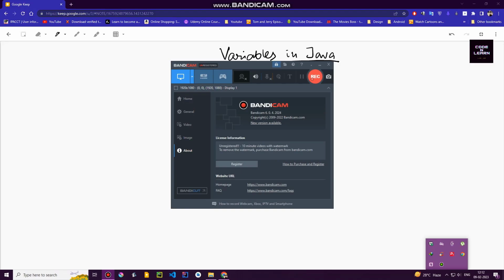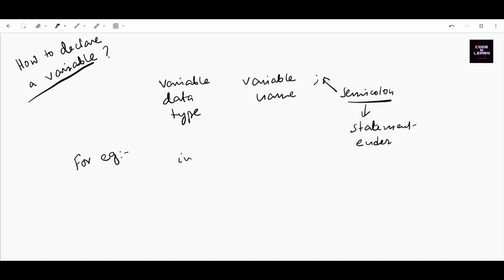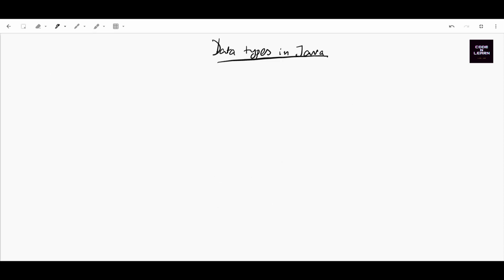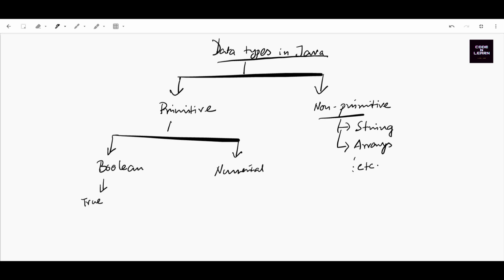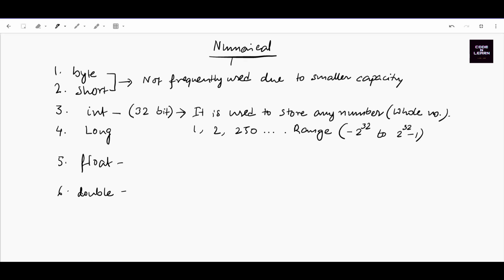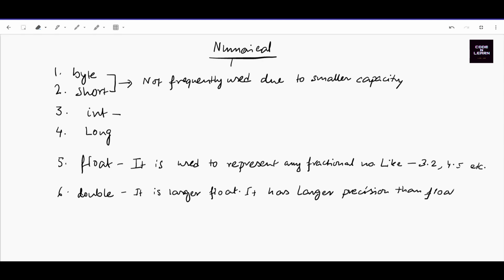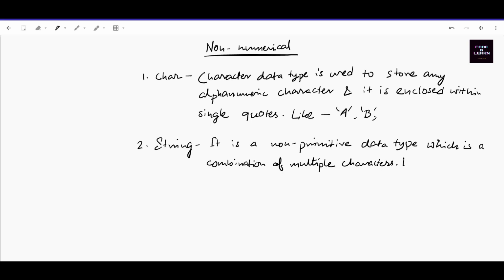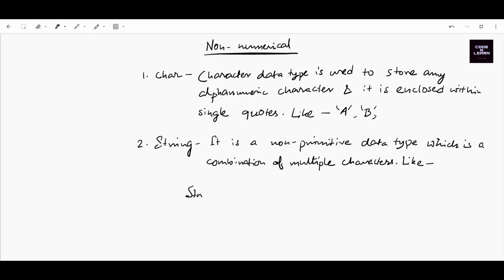Variables and Data Types in Java . Java Basics . ICSE class 9 & Class 8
In this video we will learn what is a variable and what is the purpose of a variable in Java. We will also cover the various data types a variable can have .